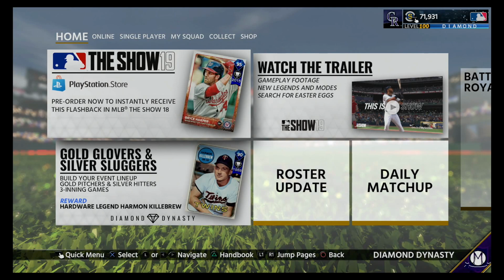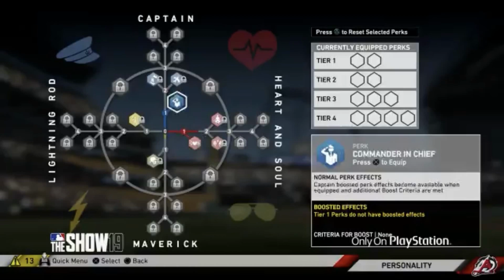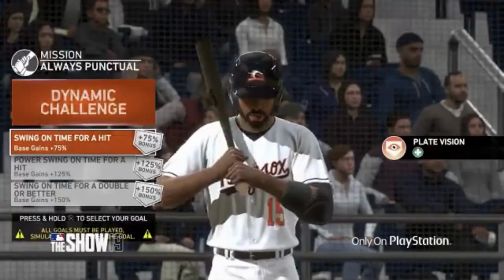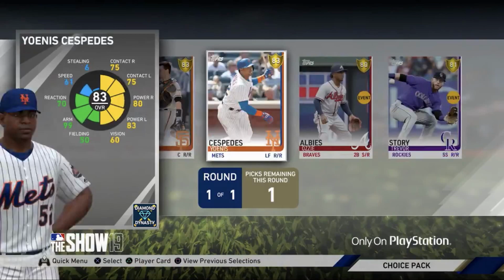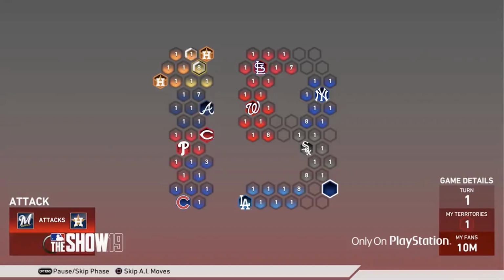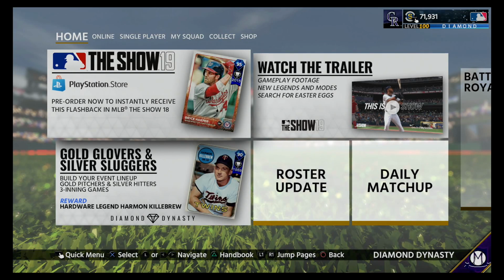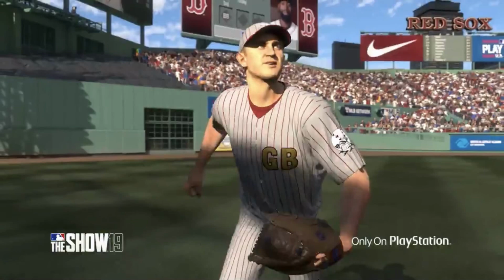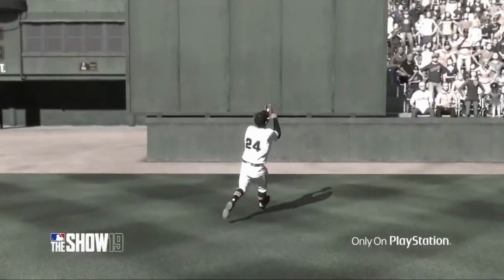MLB The Show 19 Gameplay Trailer Breakdown! New Legends and New Features!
MLB The Show 19 season is officially here guys! Spam that like button for more MLB The Show 19 news updates on the channel!

I stream on Twitch! Make sure to follow me to get notified for when I go live!
We have a Discord server! Join us!